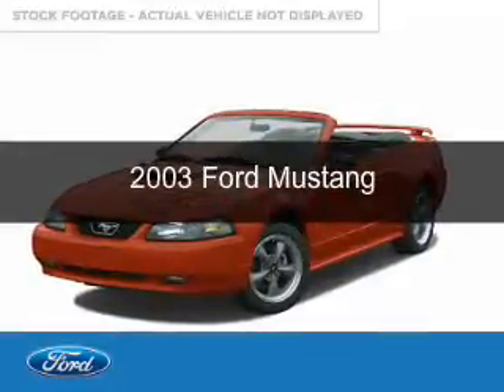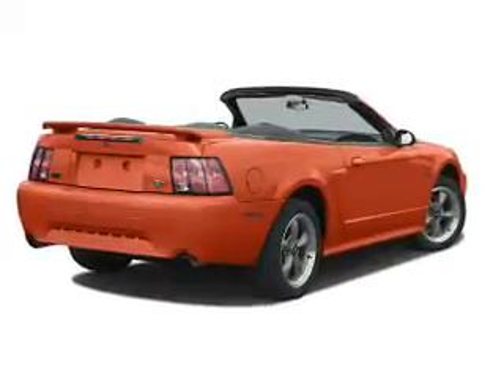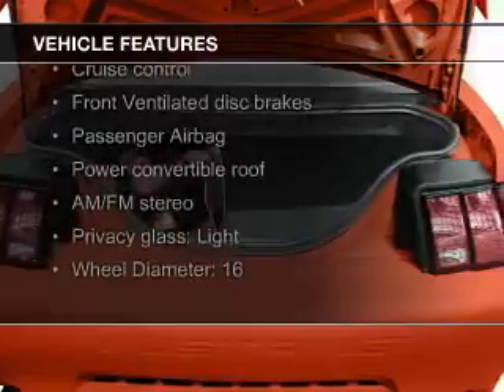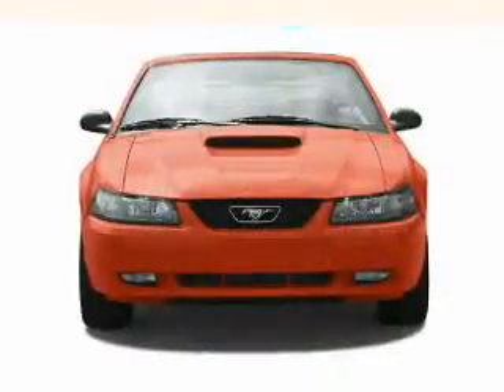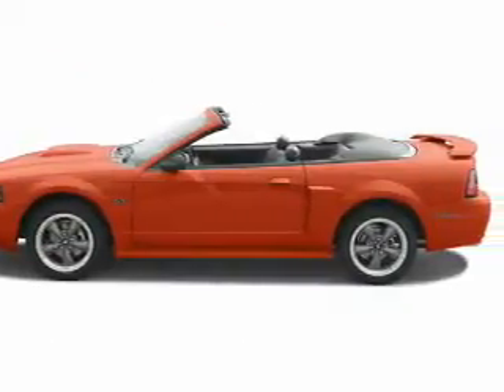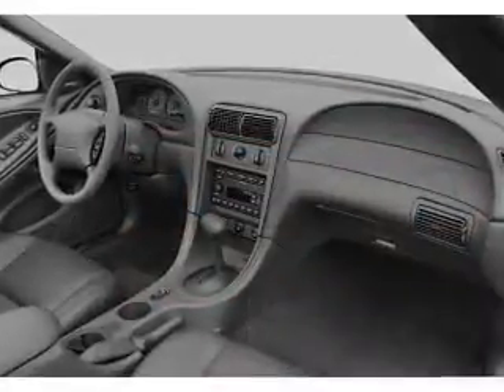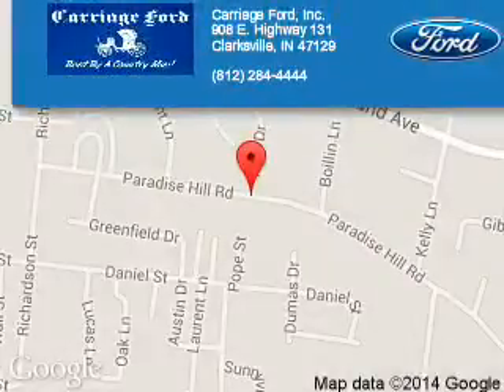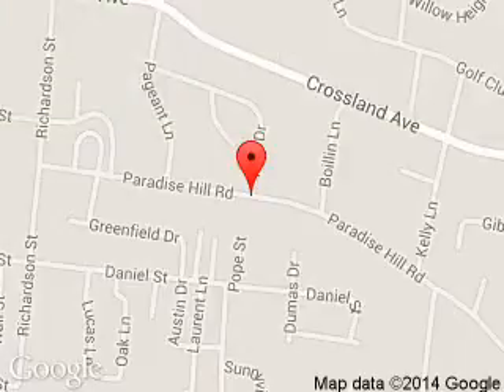2003 Ford Mustang - Clarksville IN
Phone:
Year: 2003
Make: Ford
Model: Mustang
Trim:
Engine: 3.8 liter 6 cylinder 12 valve
Transmission: 4-Speed Automatic
Color: Silver Metallic
Mileage: 40319
Address:
908 E. Highway 131